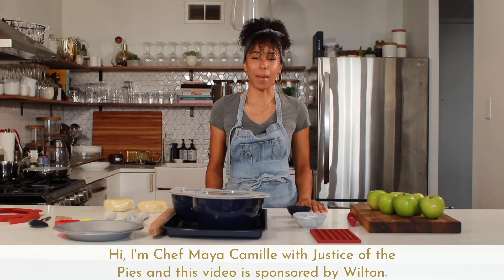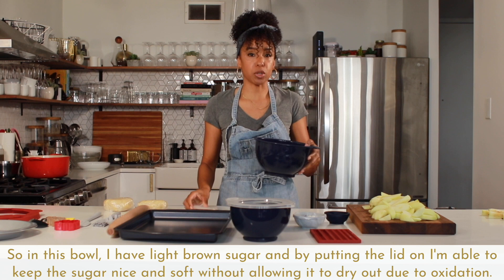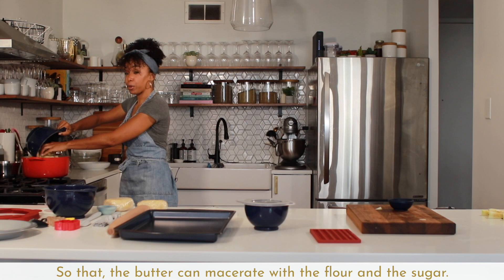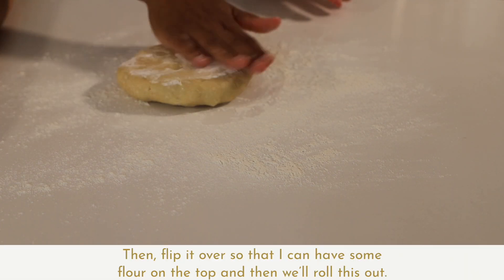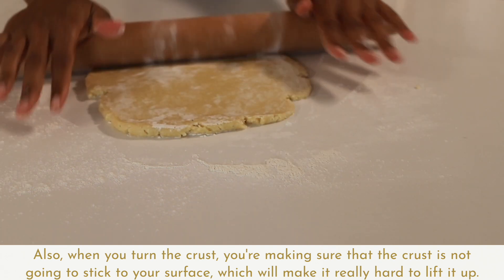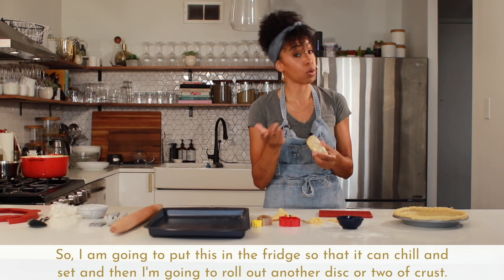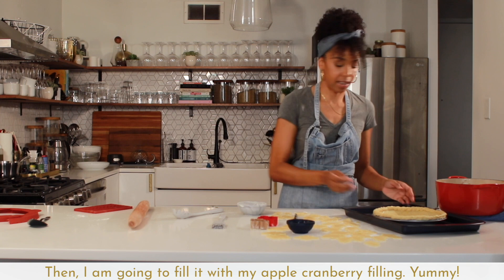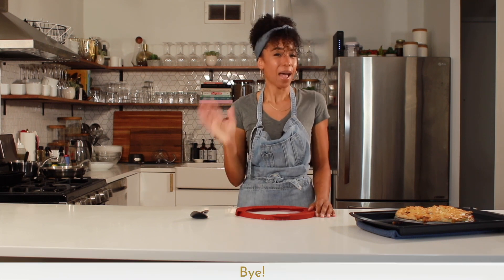How to Make an Apple Cranberry Pie | Wilton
Learn how to make a delicious homemade apple cranberry pie with Chef Maya-Camille Broussard of Justice of the Pies! She is sharing her delicious apple cranberry pie recipe just in time for your fall baking. This flavorful pie recipe is perfect for a Thanksgiving dessert or an autumn feast. Check out the full recipe below!

Ingredients:
• 3-4 rolls of pre-made crust OR your favorite pie crust recipe
• 6 Granny Smith Apples (4-4 1/2 cups)
• 4 TBSP unsalted butter
• 1 cup light brown sugar
• 1/2 cup granulated sugar
• 1/4 cup all-purpose, unbleached flour
• 1 1/2 tsp ground cinnamon
• 1/2 tsp ground nutmeg
• 1 cup cranberry sauce (with whole berries)
• 1 large egg plus 1 TBSP water for egg wash
• All-purpose, unbleached flour for dusting

Instructions
1. Preheat oven to 350°
2. Peel, core and slice the apples.
3. In a large heavy-bottomed pot, melt the butter on medium heat
4. In a large bowl, combine the apples, sugar, flour and seasonings until the apples are well coated with the dry ingredients.
5. Pour the contents of the bowl in to the pot with the melted butter and stir, while allowing the butter to macerate with the flour mixture and the apples. If your mixture starts to stick to the pot as it heats up, feel free to add a little bit of water (no more than 1/8th cup).
6. Fold in cranberry sauce, turn off the heat and allow the apples to cool.
7. Line a 9” pie plate with pie crust.
8. Using “crust” cutters, cut out shapes for the top of the pie. Set side.
9. Place apple filling into the crust-lined pie plate.
10. Place first layer of crust cut-outs onto the outer perimeter of the pie. Before placing another later of crust cut-outs on top of that, lightly brush an egg wash onto the first layer (and every subsequent layer.) This helps the crust cut outs to stick to each other.
11. Place on a baking sheet and place in the oven for 35-45 minutes or until the pie has baked to a beautiful, golden brown color.
12. Allow the pie to cool for 10-15 minutes before enjoying!